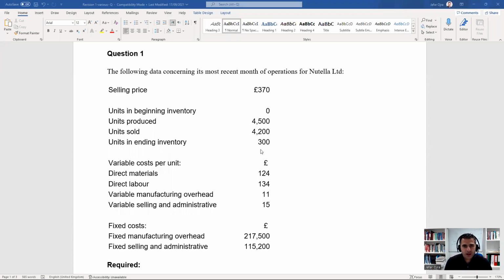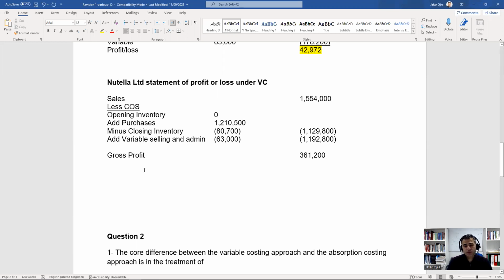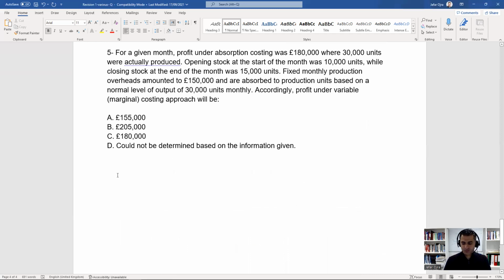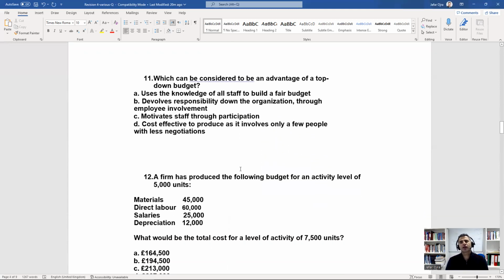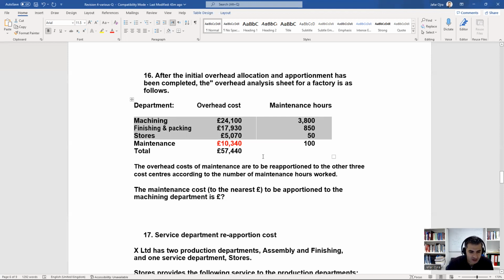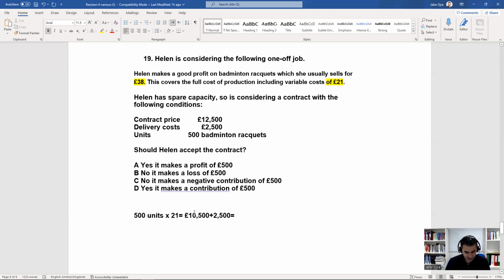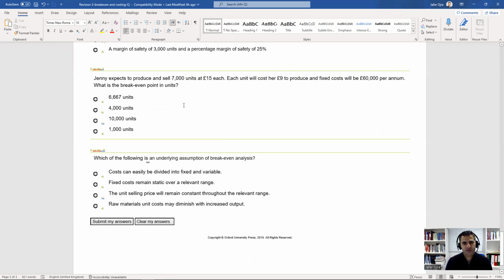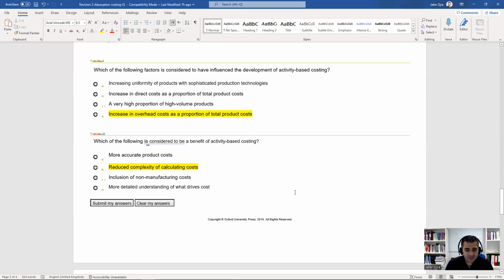Various Management Accounting Questions